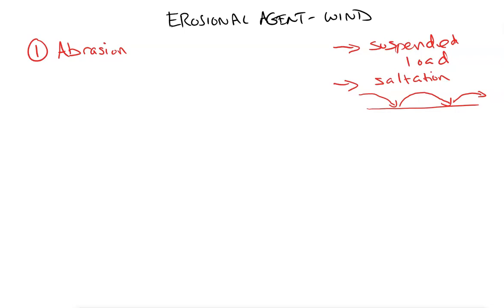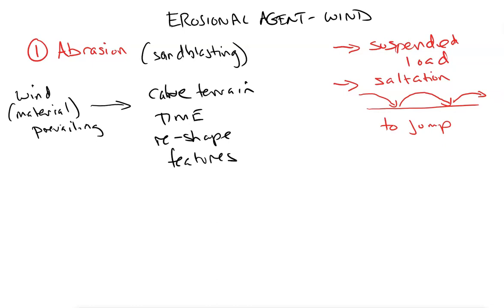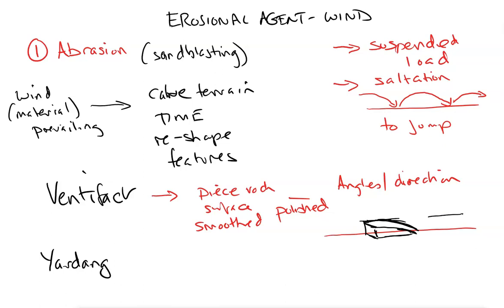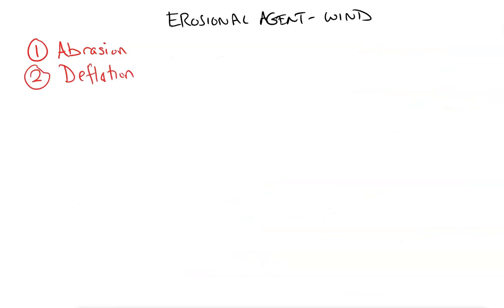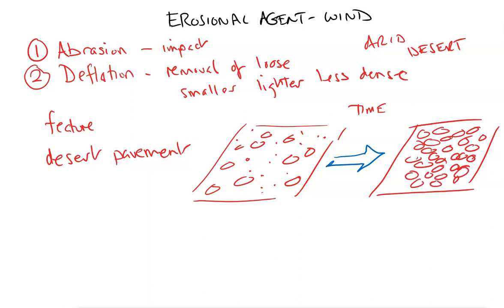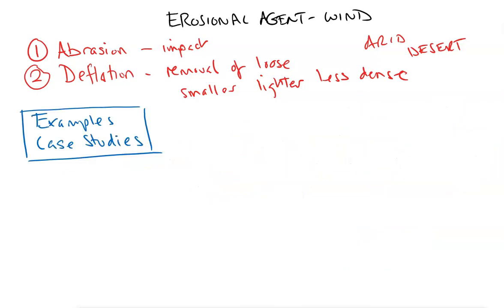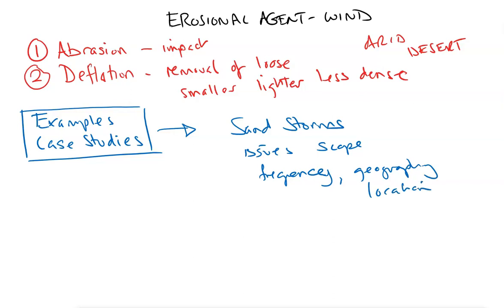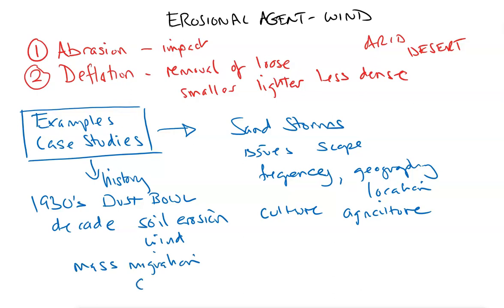What Is Wind Erosion?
TESC discusses wind erosion, including the different ways wind can transport weathered material and the formations, landforms which it creates. This is a part of the geomorphology unit & sedimentology formation process.